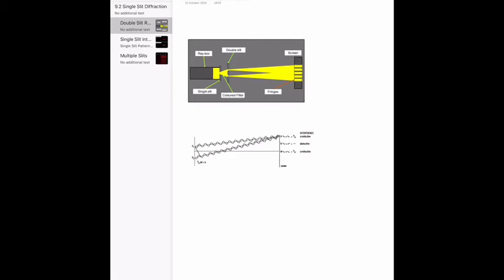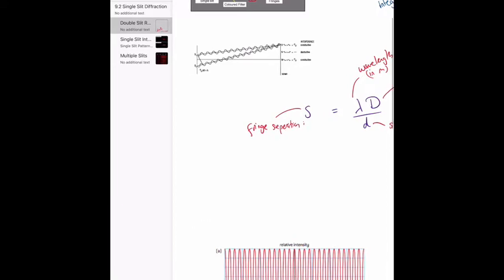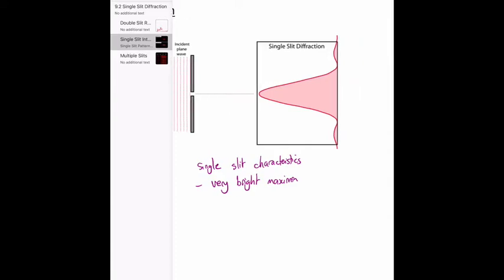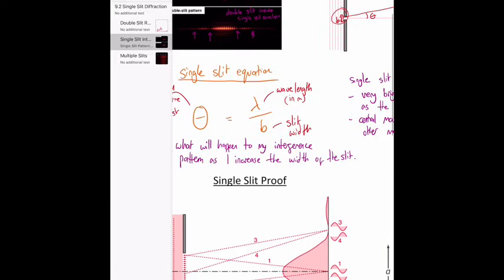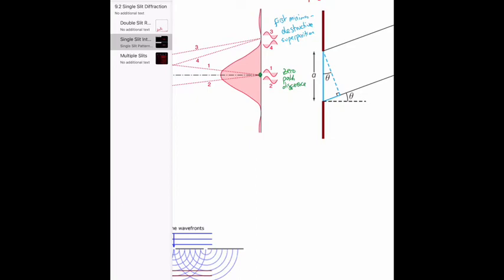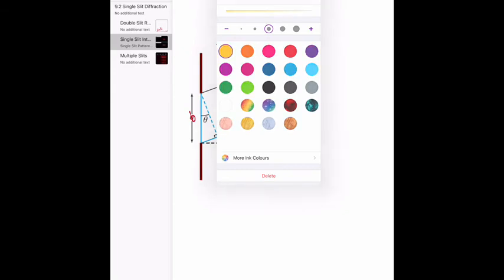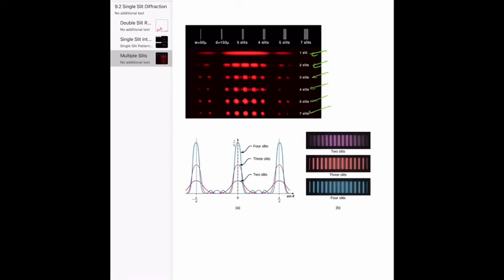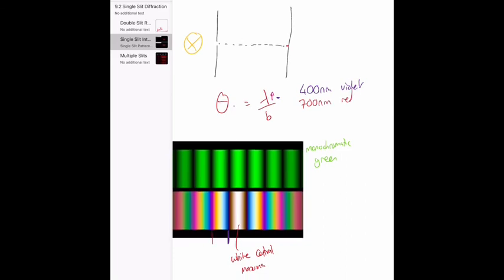Single Slit Interference